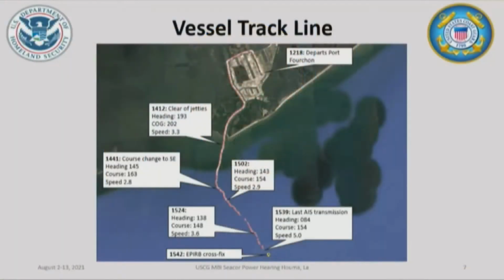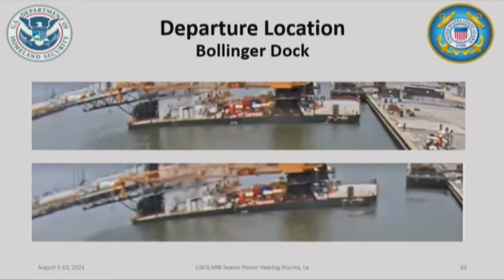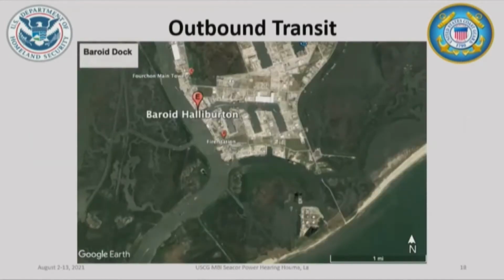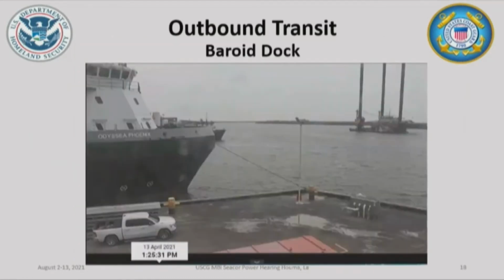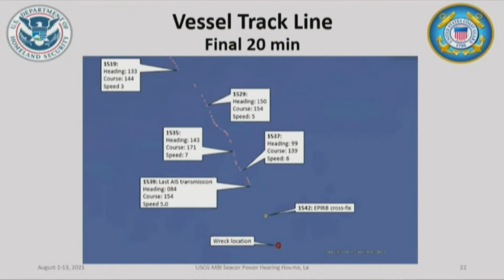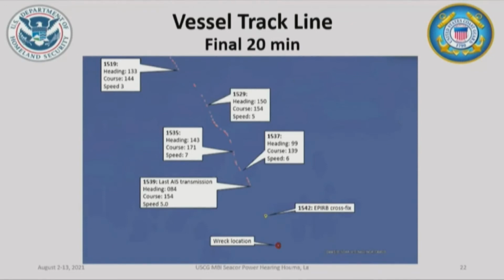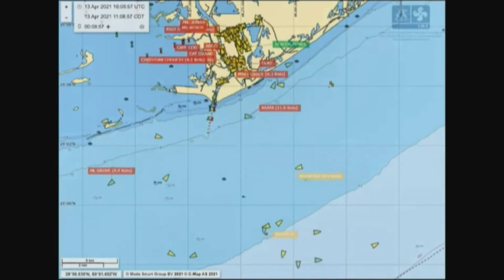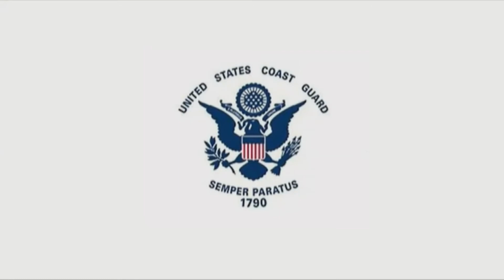Bayou Time News 8/2/2021 Coast Guard Exhibit 1 Continued and Captain Ted Duthu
Monday, August 2, 2021, the US Coast Guard convened a Marine Board of Investigation to look into the Seacor Power accident earlier this year. In this segment, Eric Verdin continues to go over Coast Guard Exhibit 1, and Captain Ted Duthu of the lift boat Rockfish explains the weather conditions that day. For more videos and clips from the US Coast Guard hearings